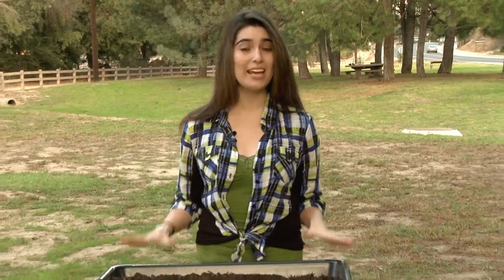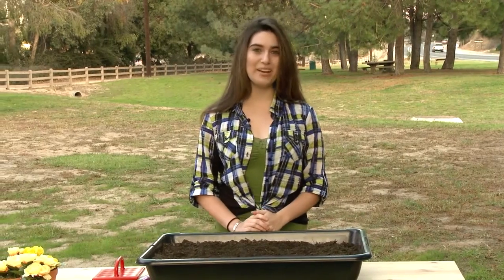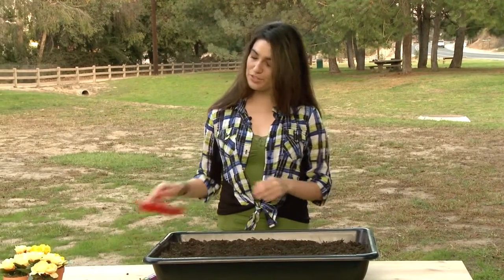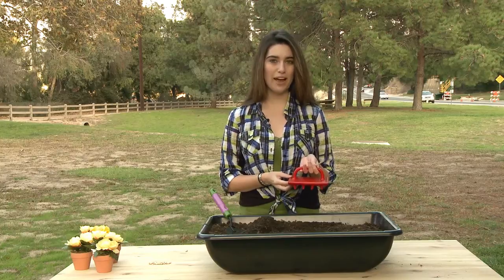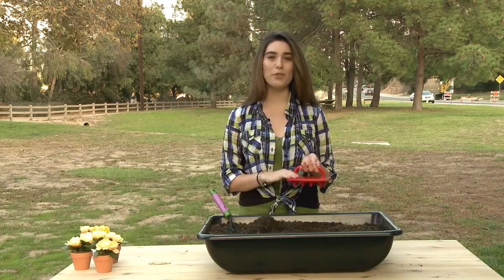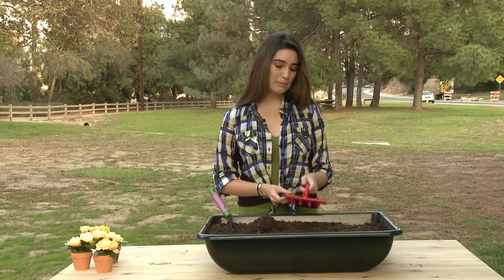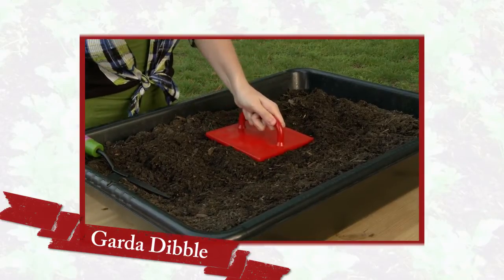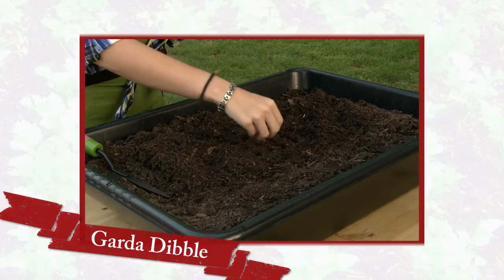Seed Planting Garden Tool - The Garda Dibble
The Garda Dibble is a seed planting garden tool based on a traditional dibble board once widely used in farming. Perfect for small urban gardens, suburban gardens, raised beds, container gardens, square-foot gardens and salad tables, the Garda Dibble lets you quickly make straight, evenly-spaced holes, creating neat rows and maximizing planting space.